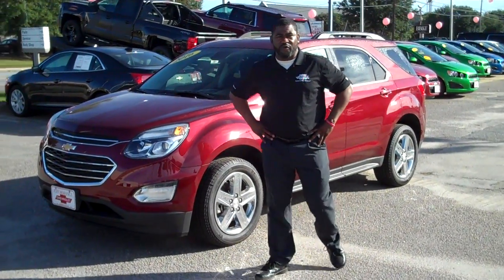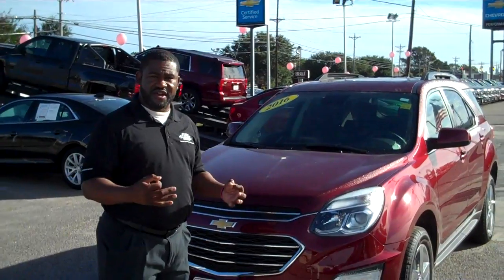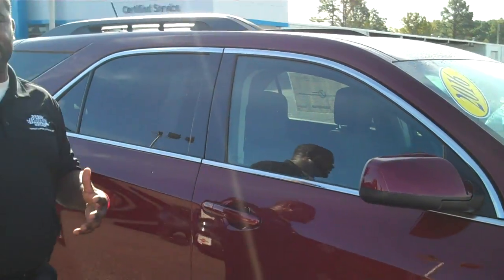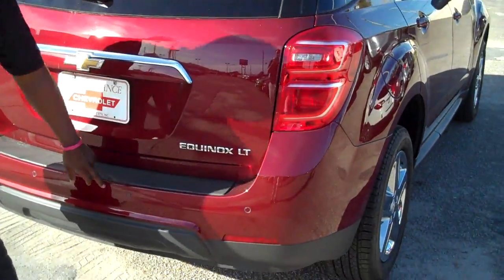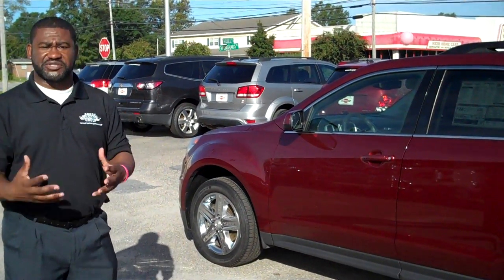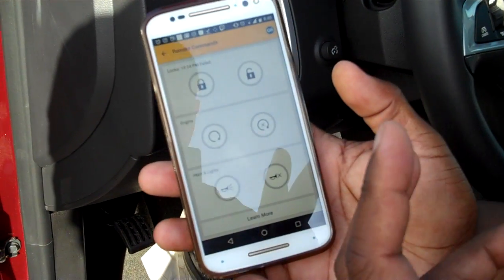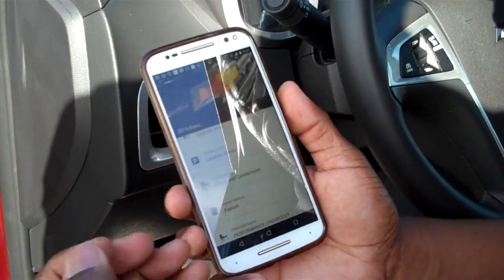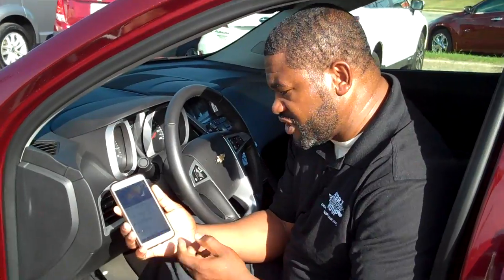2016 Chevrolet Equinox Walk Around Review | Performance Chevrolet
2016 Chevrolet Equinox Walk Around Review - Learn more about the 2016 Chevrolet Equinox in this walk around review by Javon Shannon from Performance Chevrolet in Elizabeth City, NC.

Performance Chevrolet
1005 W. Ehringhaus St

Perry Auto Group has been serving the coastal NC community for 100 years with our dealerships: Performance Chevrolet & Carolina Chrysler Dodge Jeep Ram.